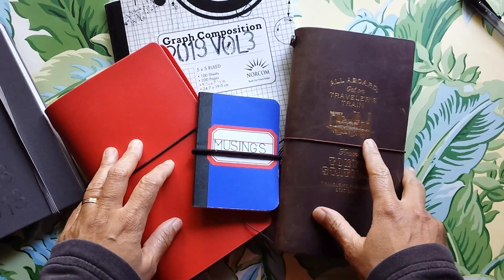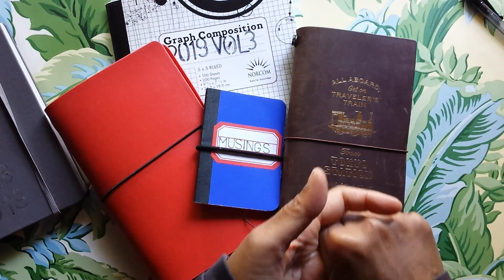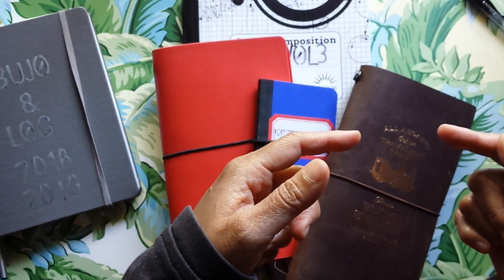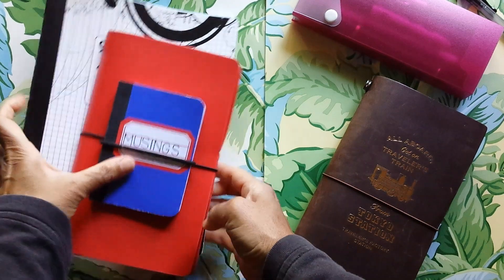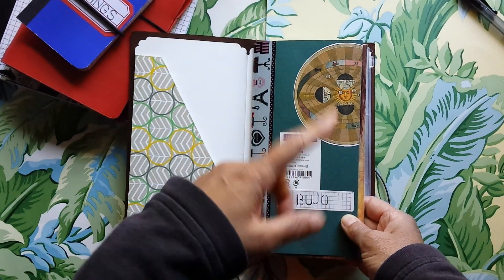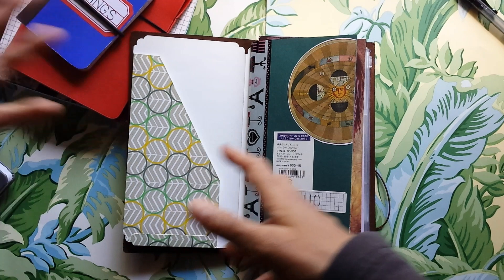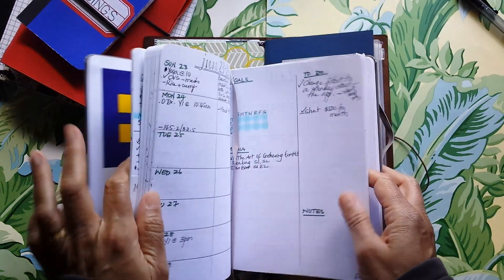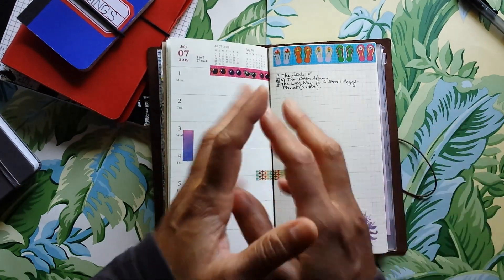One Book July 2019 Setup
I'm trying this challenge for the first time - with my own twist.